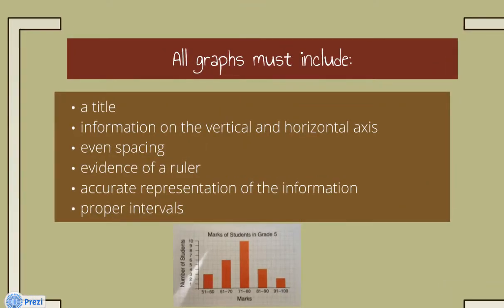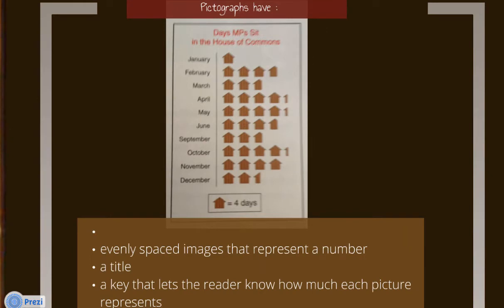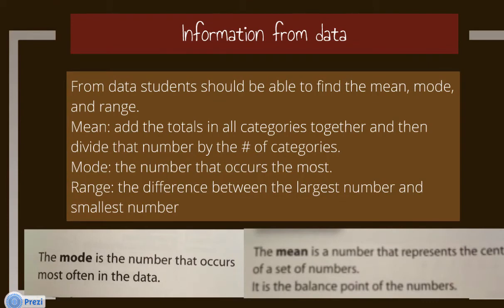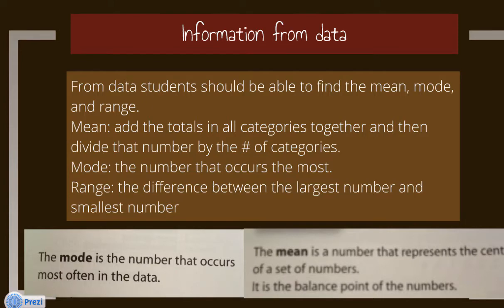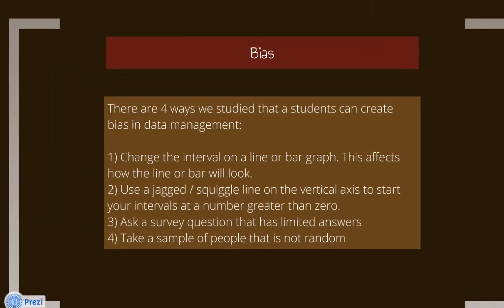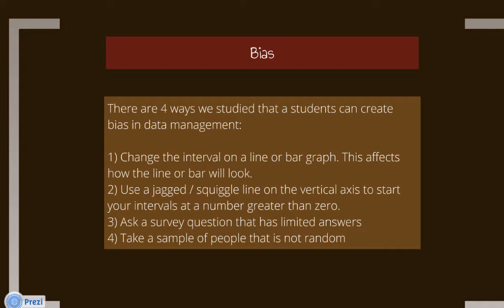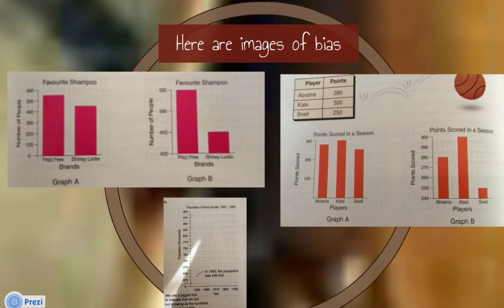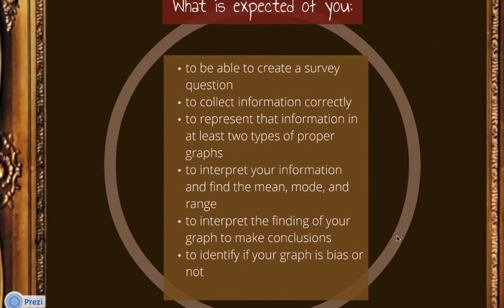Data Management Review